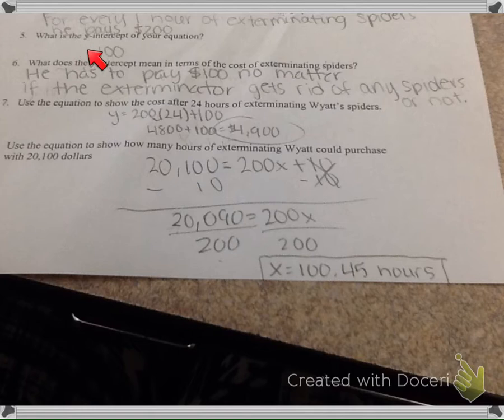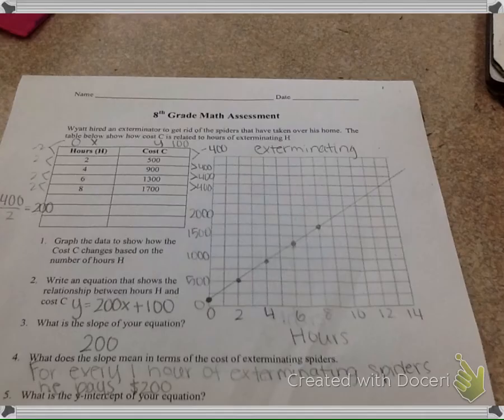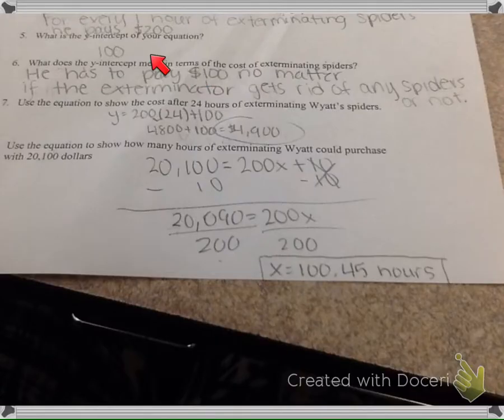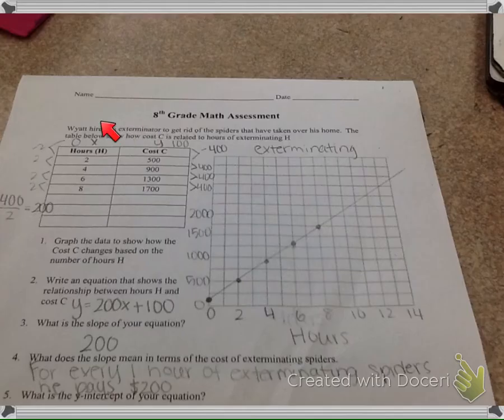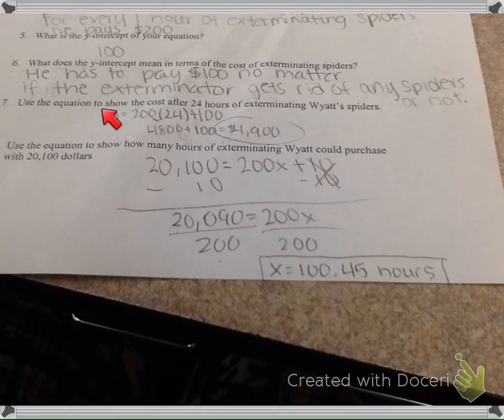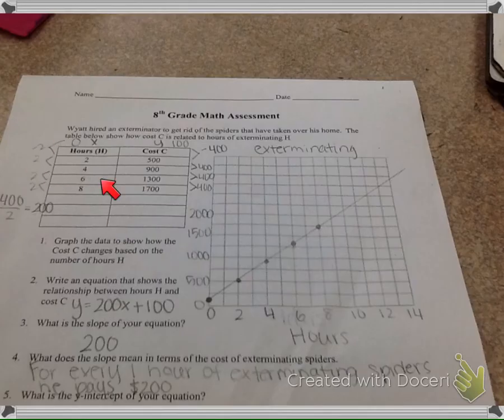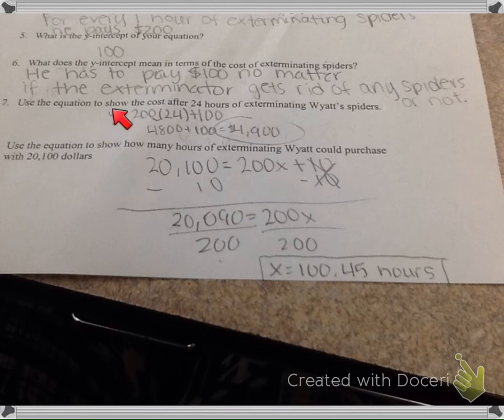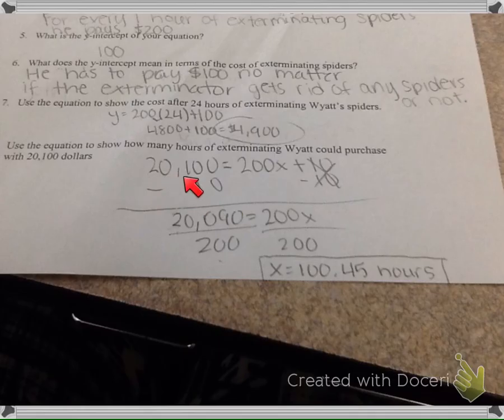Friday HW 3/26